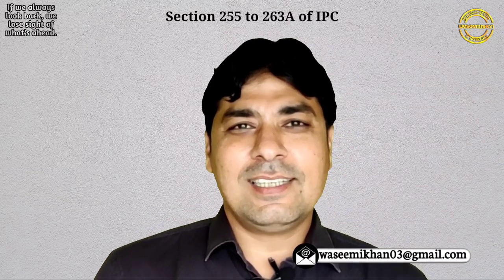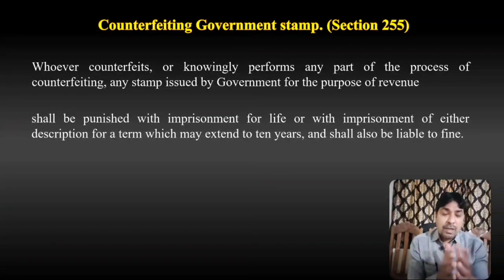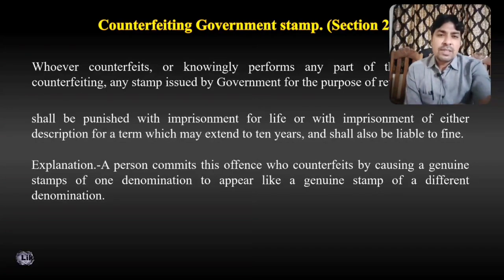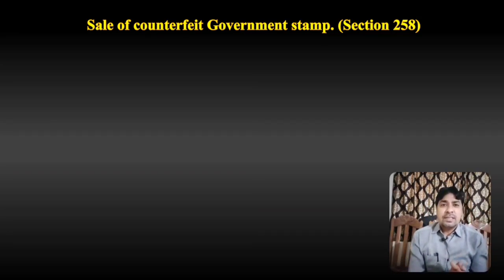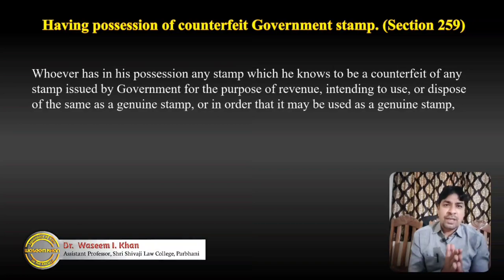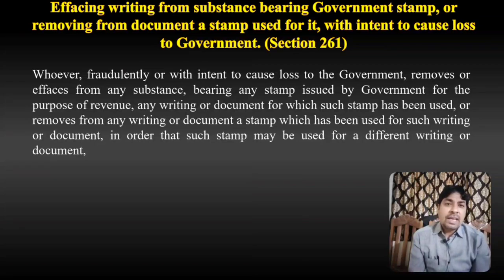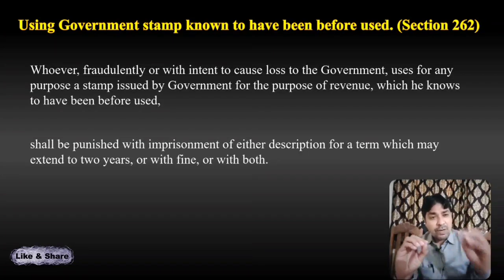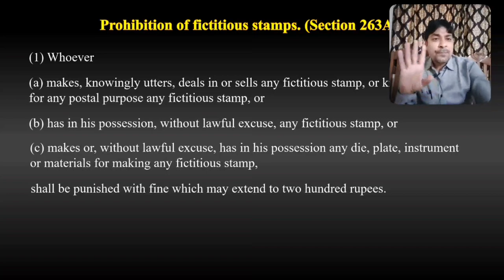Offences relating to Stamps | Sec 255 to 263A of IPC | Lecture Series on Judicial Exam | IPC Part 60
Offences relating to Stamps | Section 255 to 263A of Indian Penal Code | Lecture Series on Judicial Exam | IPC Part 60.

About Us.

This video will be very helpful to understand the  offences relating to Coin and stamps under IPC, in this lecture the concept and questions asked on Section 255 to 263A has been discussed. This is very important topic as point of view of judicial exam aspirant.